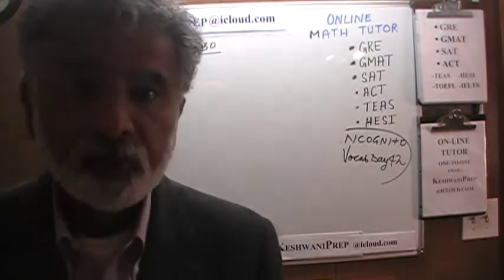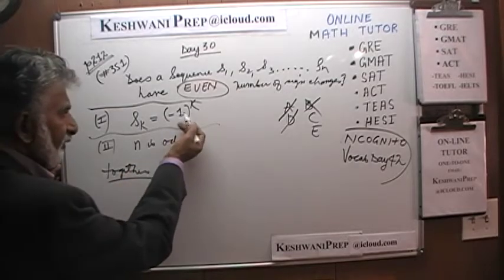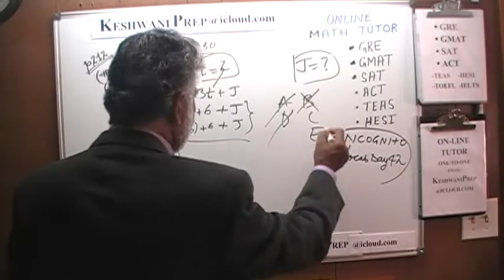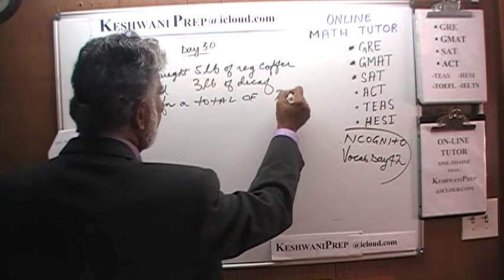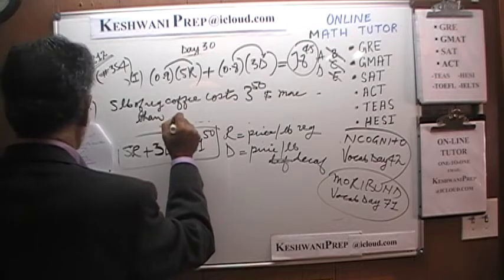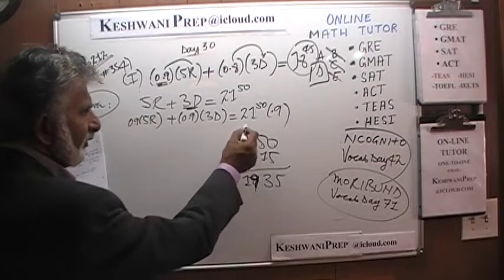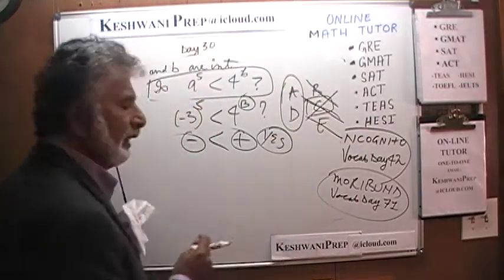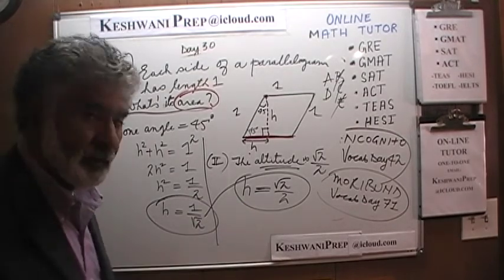GMAT 2021 Official Guide p212 Day 30 Data Sufficiency Online Math Prep Tutor GRE, SAT, ACT Keshwani